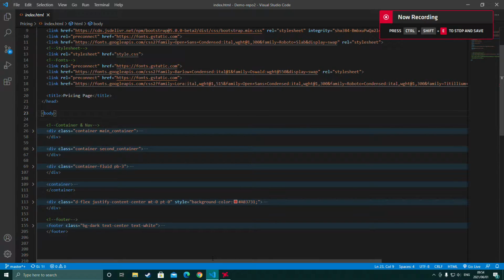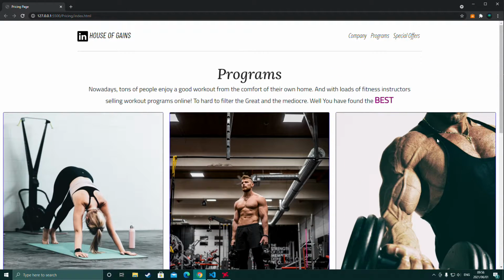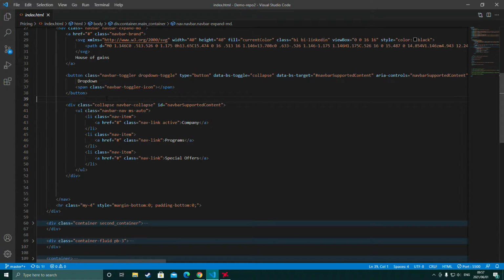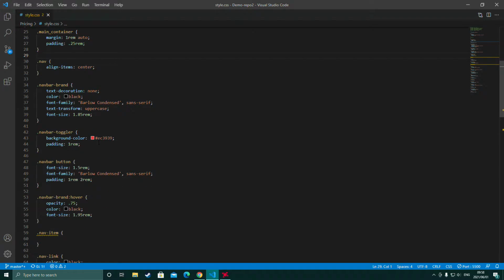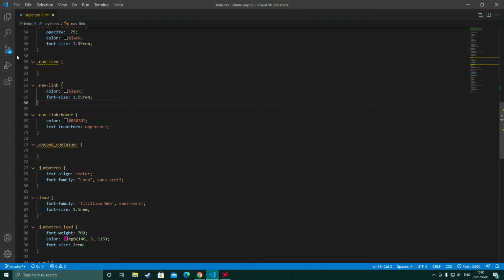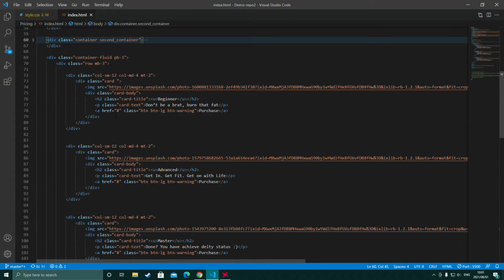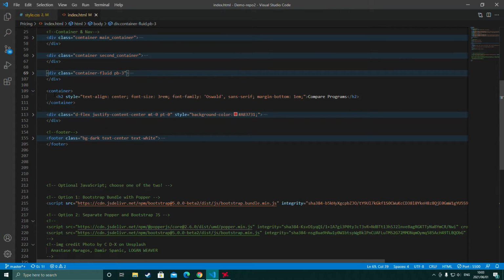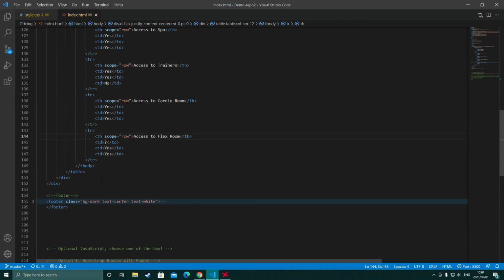Build a complete Pricing Bootstrap 5 layout(2021)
In this video, We go over a layout I created using, Bootstrap, HTML and CSS